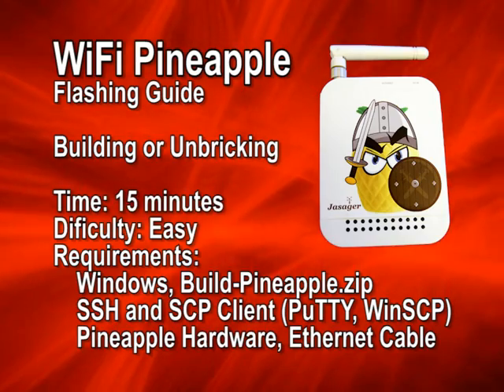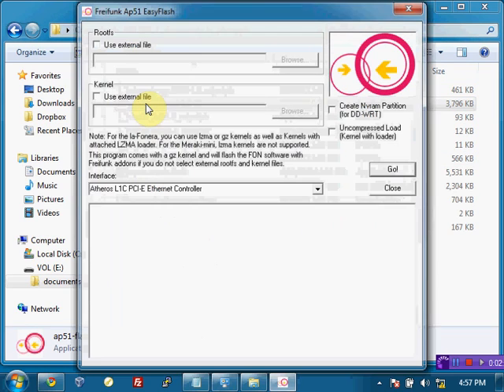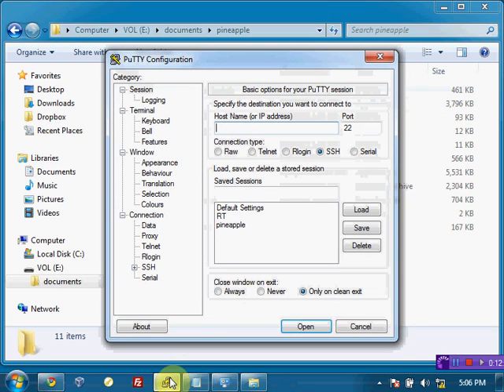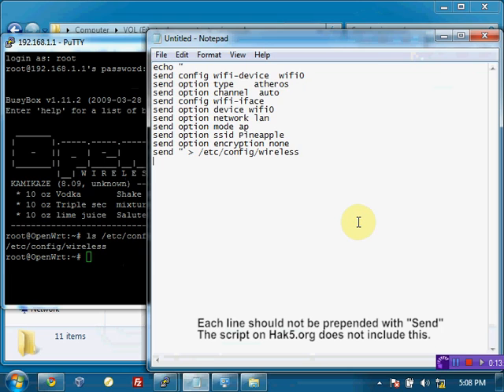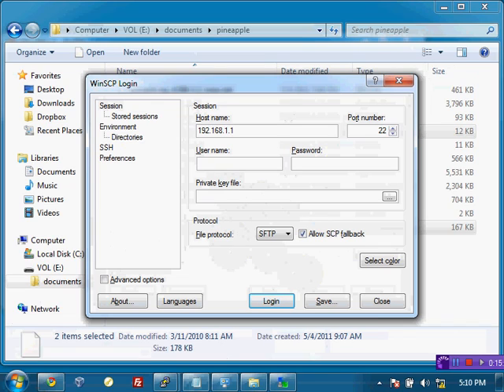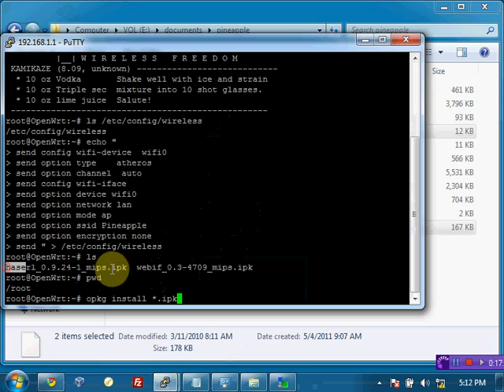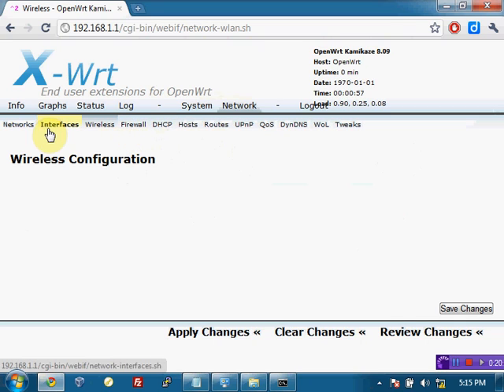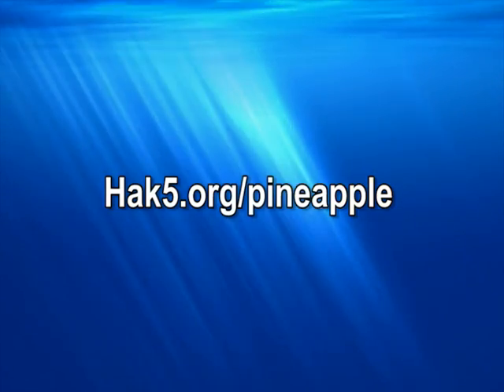WiFi Pineapple Flashing Guide -- Building or Unbricking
Whether your new to Jasager or you've made a configuration change you wish you hadn't, doing a fresh WiFi Pineapple install is a breeze. This guide walks you through the steps required to flash compatible WiFi Pineapple hardware with the latest version of Robin Wood's Jasager firmware as well as default configurations and and packages.

This is an excerpt from the article which is complete with pictures and steps.